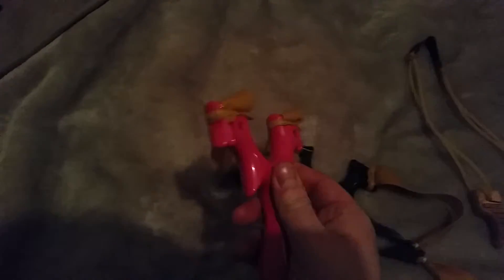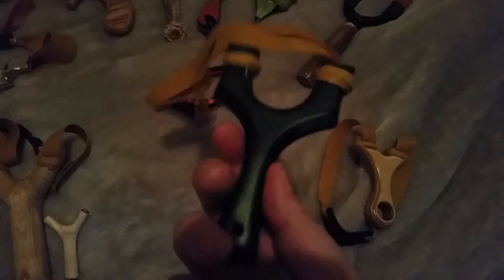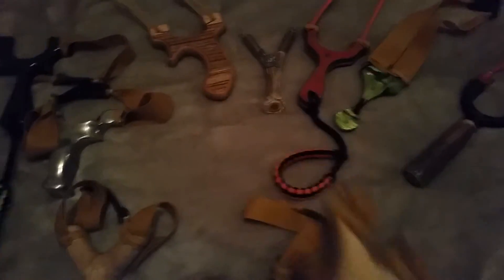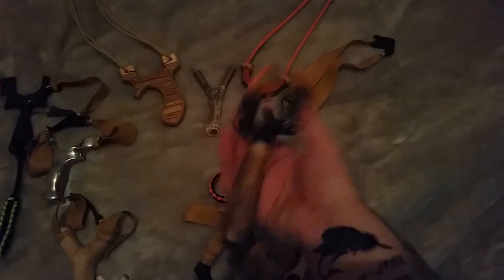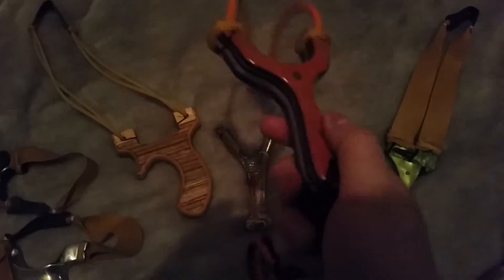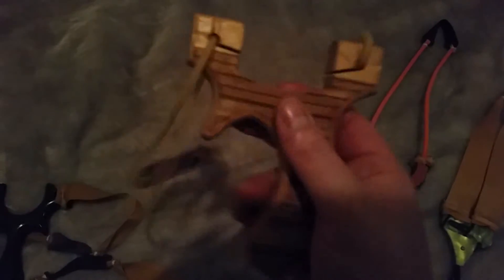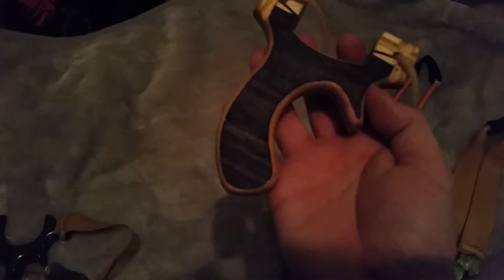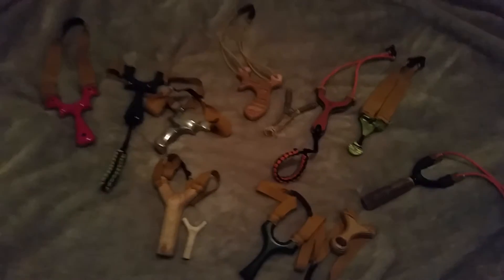Slingshot collection gamekeeper ,milbro ,west yorkshire catapults